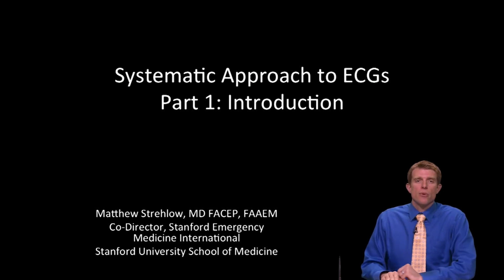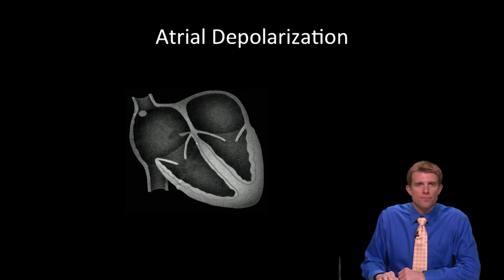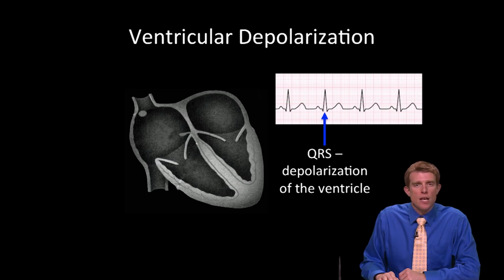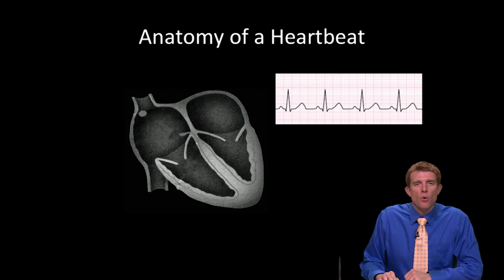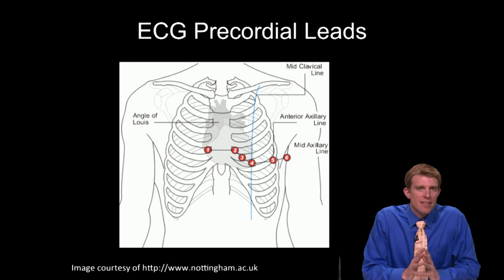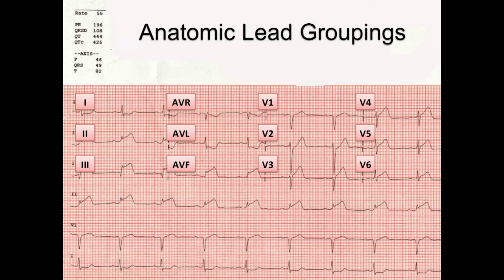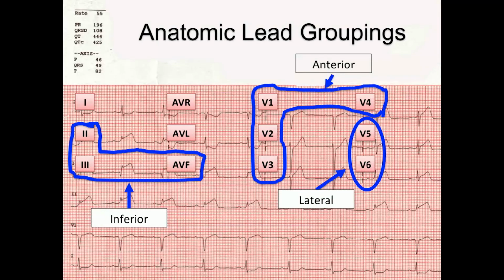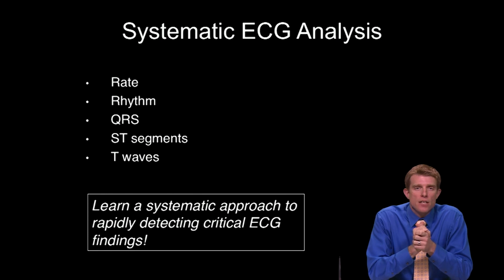10a ECG Case1 Pt1 V1